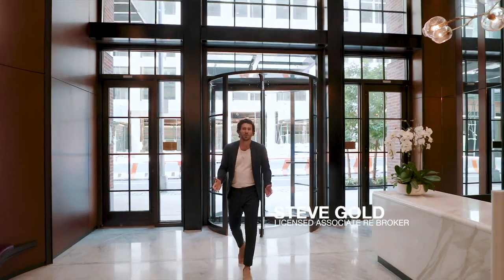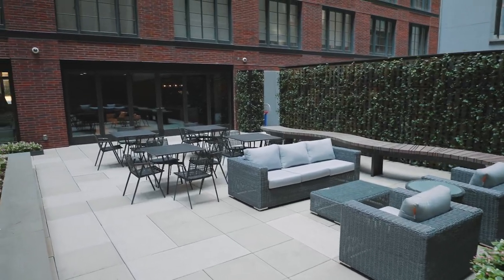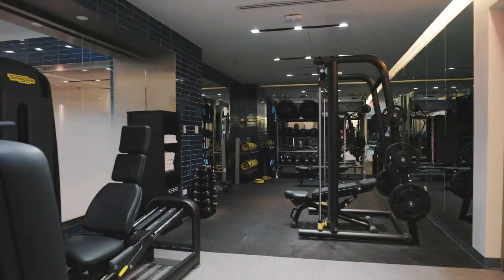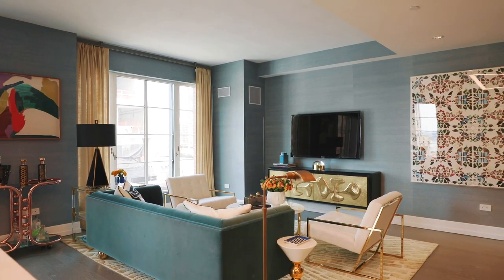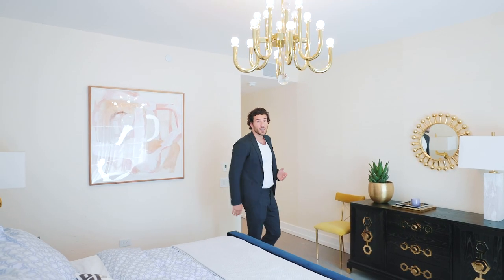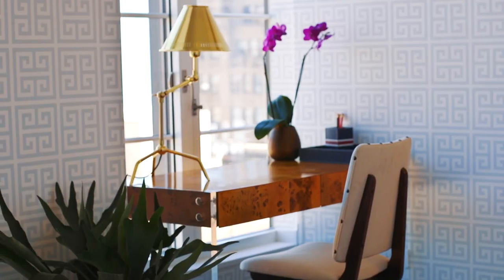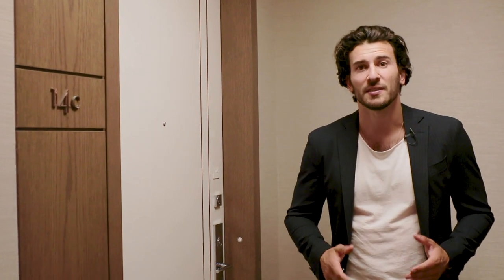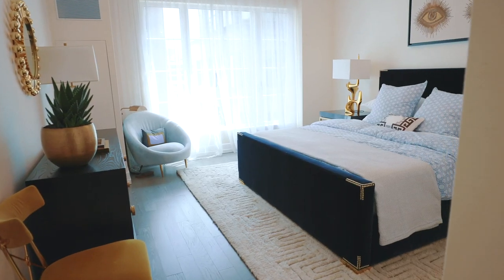Steve Gold Tours 70 Charlton in New York City's Hudson Square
In this video, we give you a behind-the-scenes tour of 70 Charlton located in West Soho of New York City.

Steve Gold of Corcoran and Star of Million Dollar Listing New York shoots hoops and tours this beautiful new development.

Featured:
Steve Gold, Star of Million Dollar Listing New York

Have you followed us on Instagram yet?
Have you signed up to our email list yet?
Have you visited Extell's website yet?
Have you visited 70 Charlton's website yet?

About Extell:
Extell Development Company is a nationally acclaimed real estate developer of residential, commercial, retail, hospitality and mixed-use properties, operating primarily in Manhattan and other premier cities across the nation. In collaboration with world-class architects and design professionals, Extell creates properties distinguished by sophisticated design, gracious floor plans and first-class amenities.